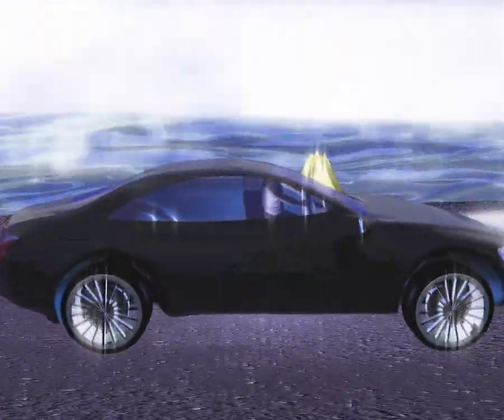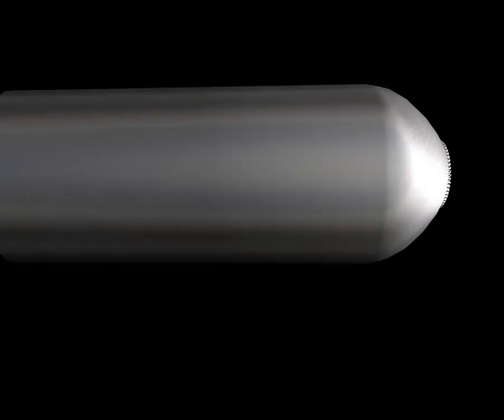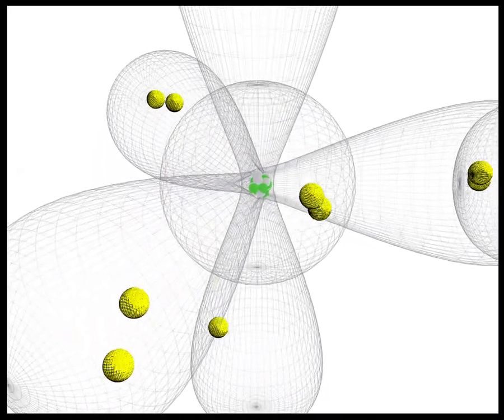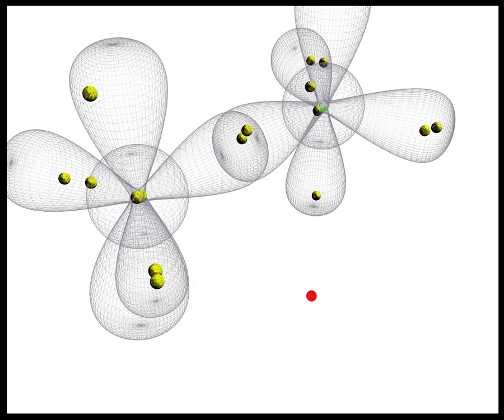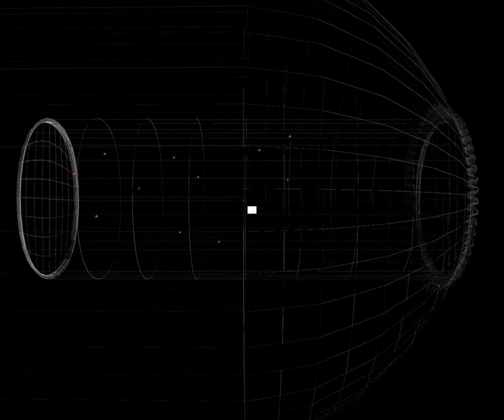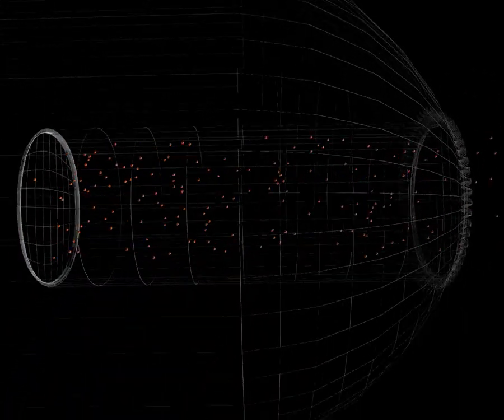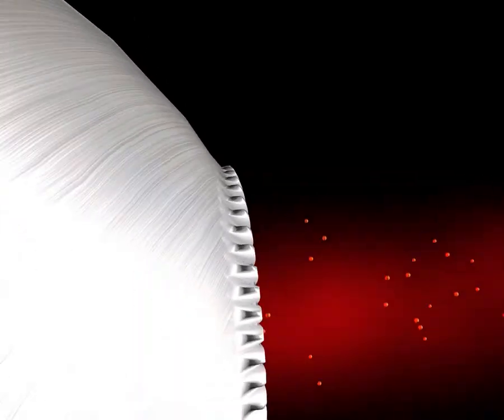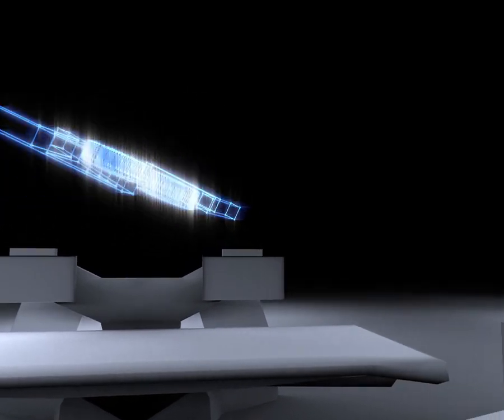3D - Holography - TSA Ostwald SciViz Competition 2009 [7th Place Nationals]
Our entry for SciViz in Denver 2009. We took 7th Place at the National Conference!